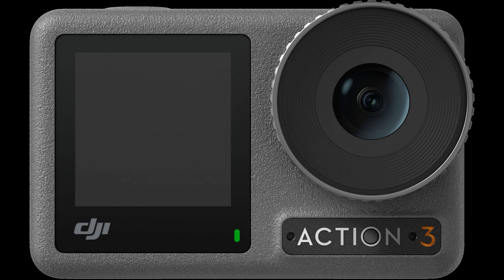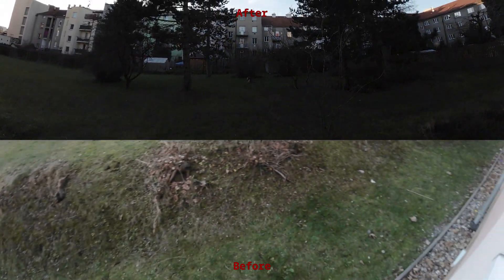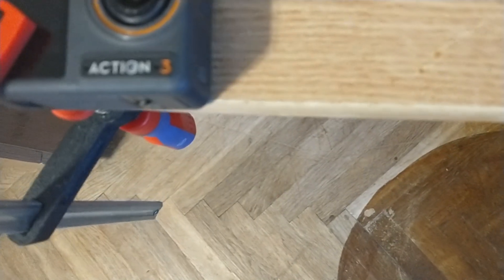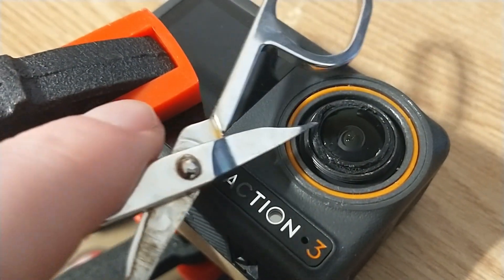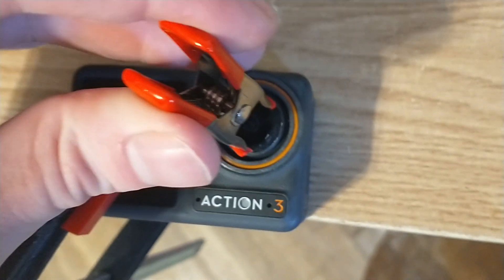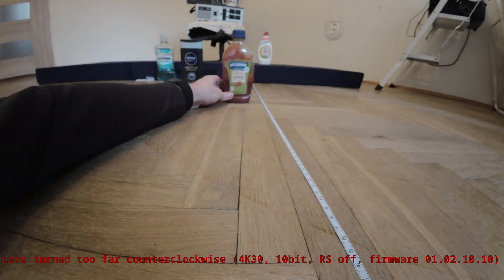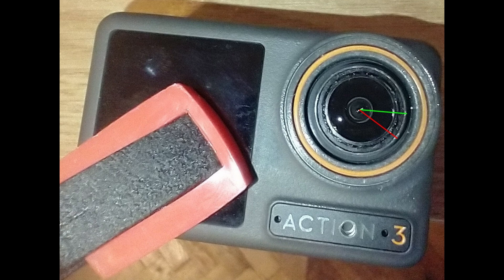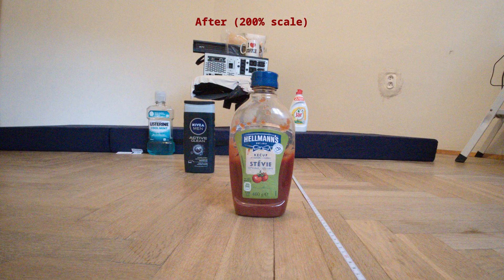Fixing DJI Osmo action 3 focus (summed up + 4K footage comparison)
00:00 - intro
00:25 - tl;dr
01:13 - my experiences, CAUTION
02:45 - how to (step by step)
03:56 - too far counterclockwise= macro action cam :)
04:09 - will the lens rotate out of focus due to vibration?
04:40 - before/after footage comparison

Camera settings when taking the photos:
FOV: wide
Exposure: Auto, +0.0EV, ISO unlimited (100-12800, whatever the camera chose)
WB: AWB
Format: RAW, converted to the best quality .png to import into my video editor.

Camera settings when taking the videos:
4K 30 FPS
Video compression: HEVC
FOV: wide
RS: Off
WB: AWB
Color: D-Cinelike (10bit), no grading applied in post.

Video editor used:
KdenLive,
Video rendered in the best quality option MP4-H264/AAC before uploading to youtube